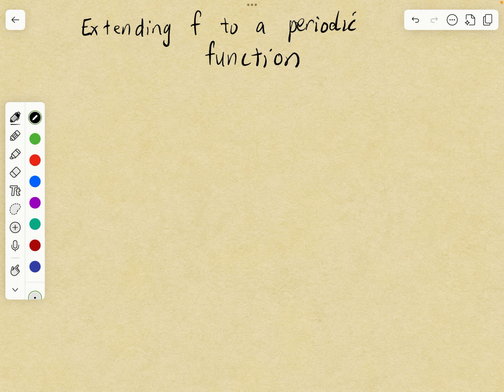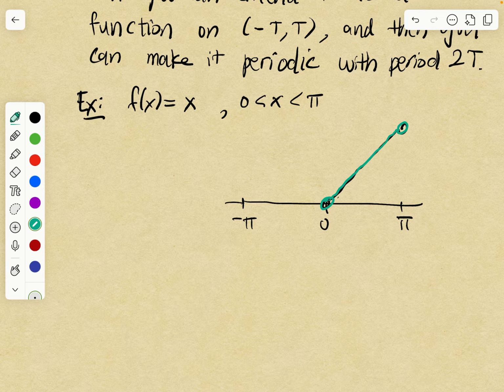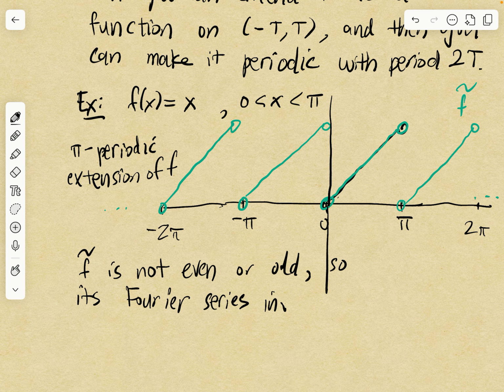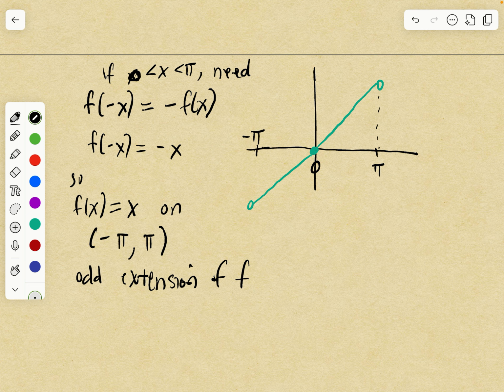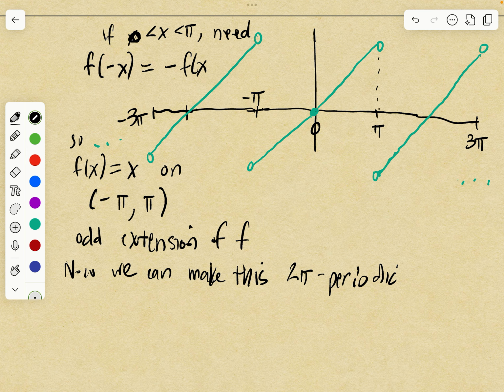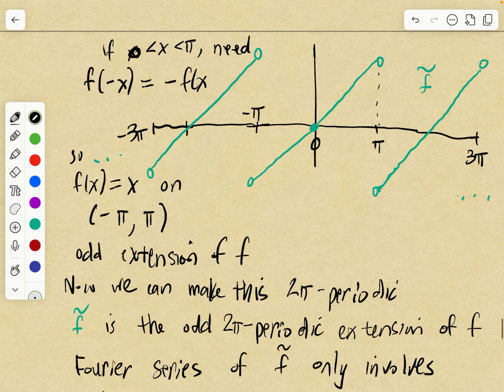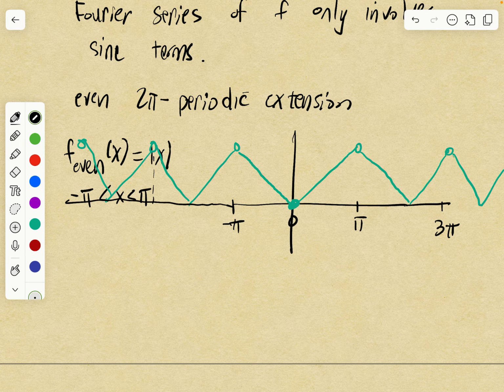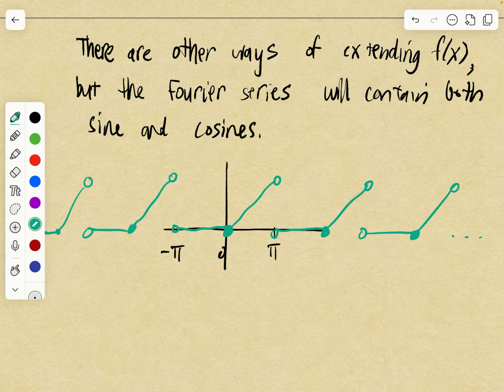Extending f to a periodic function